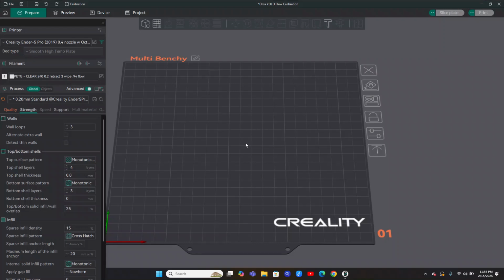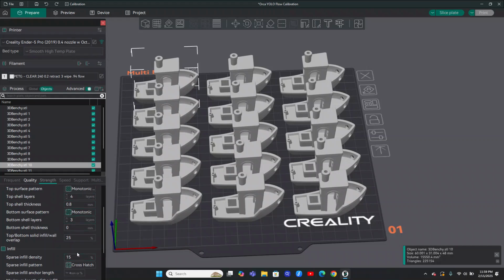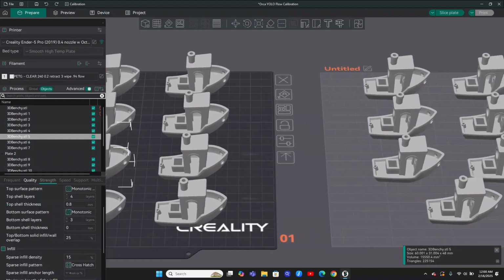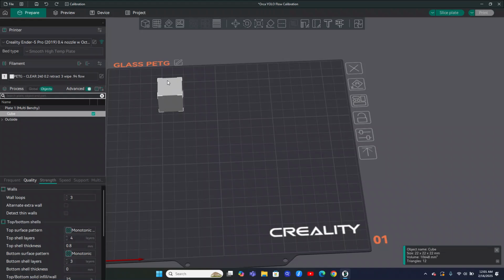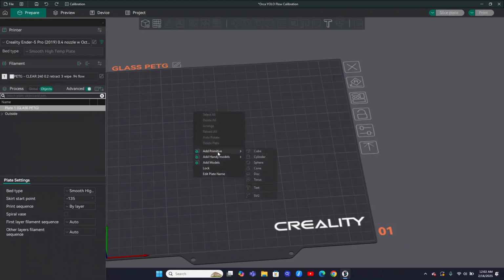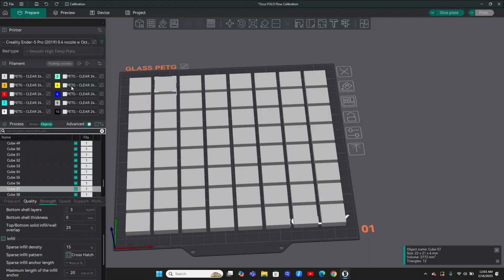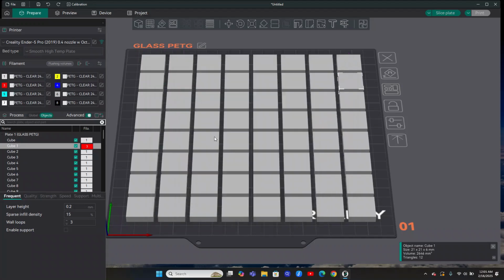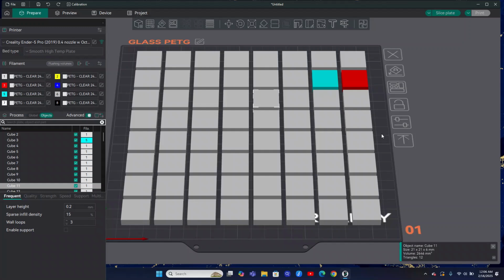Orca Slicer Custom Multi Calibration & Printing Glass PETG Grid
TLDR: lots of models w/ different settings in Orca Slicer

Tutorial on how to add multiple models with unique settings to a build plate in Orca Slicer.  This will enable you to dial in your settings quickly in a single print.  Also visually it will give you a grid of which settings lead to which results in a nice linear fashion.
For the second part of the video I go further in depth on being able to use a table to easily tweak setting for multiple objects, adding a primitive cube, and further in depth of my plan to build a 3mf which will be a quick way to find the ideal settings for printing "glass" aka transparent PETG at 100% infill - currents settings that worked were slightly over extruded at 240 degrees C with no fan [youtube short PETG glass link]